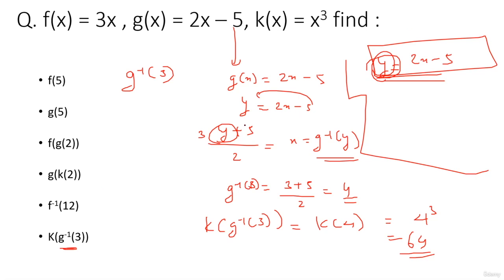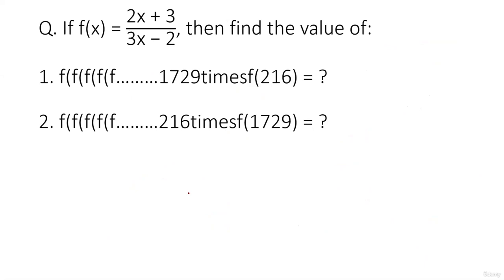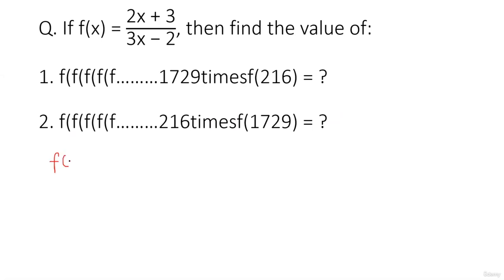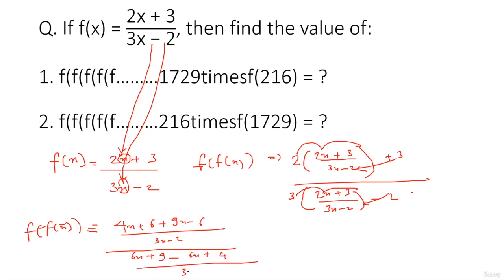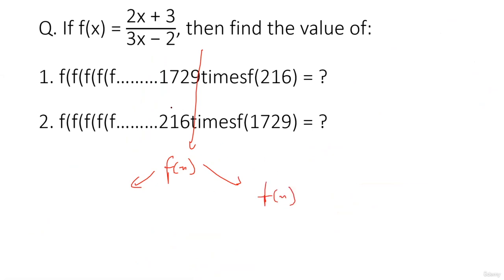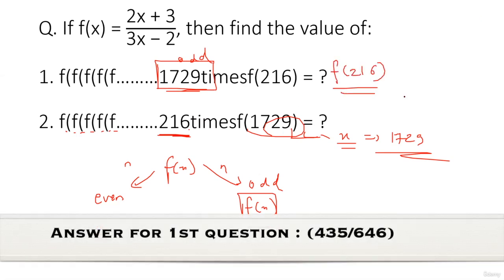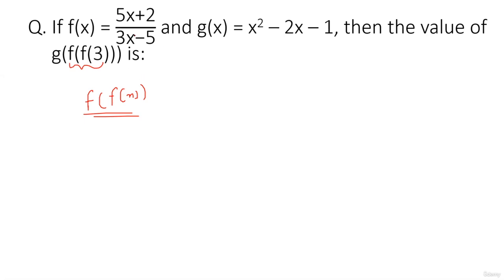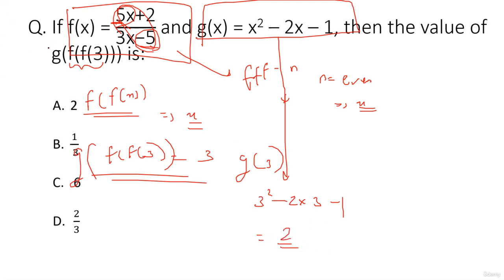CAT Prep | MBA Exam | CRT | Bank Exams | Lecture 87 Problems Based on Functions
In this video we try to understand the problems based on functions.